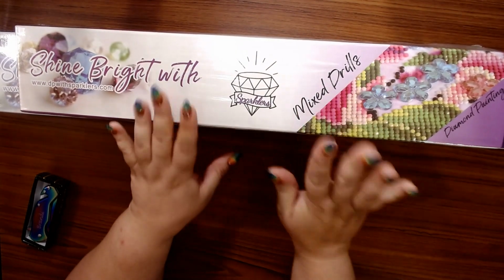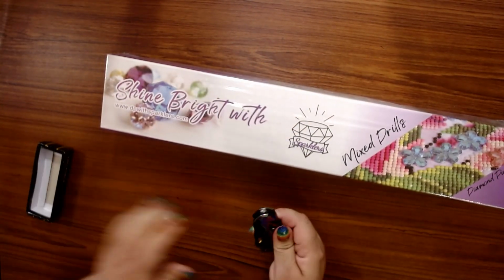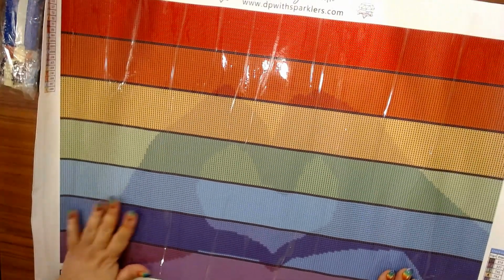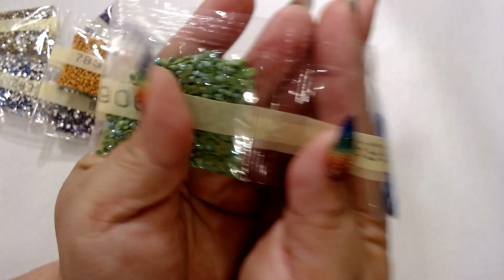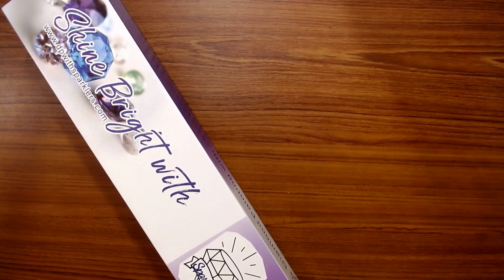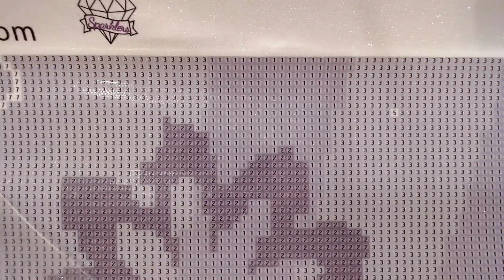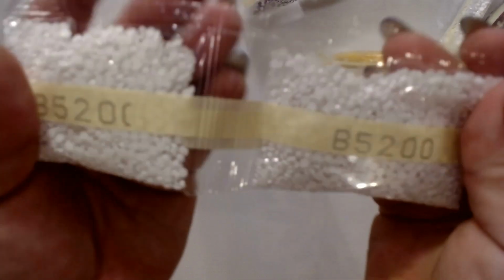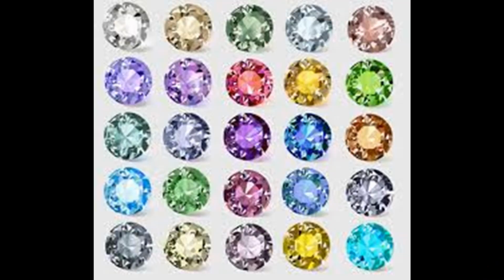Wait, Diamond Painting With Sparklers has Canvases? OMG!!!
I hope that you enjoy seeing what I got from DPwithsparklers.

***Warning*** This video is not for children. This is an adult crafting channel. Crafting helps adults with stress and anxiety.

Etsy store